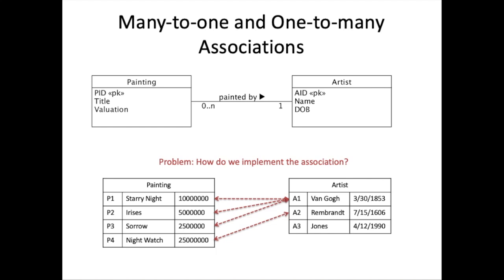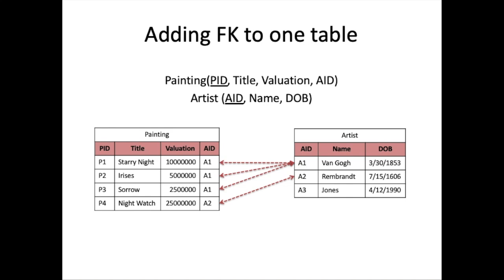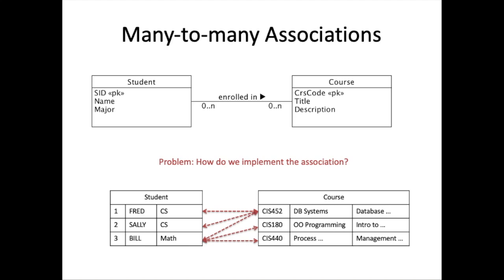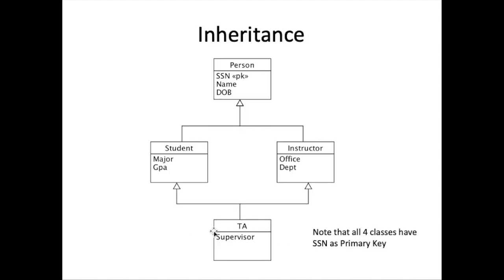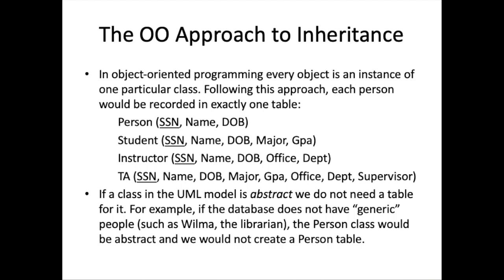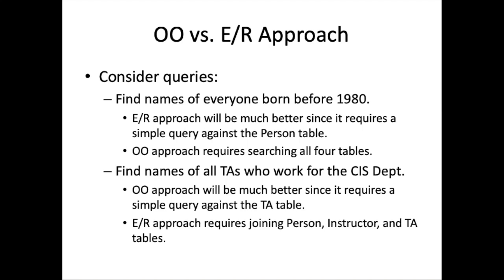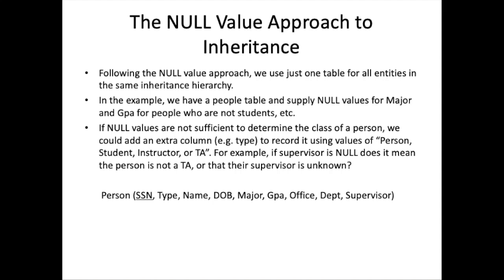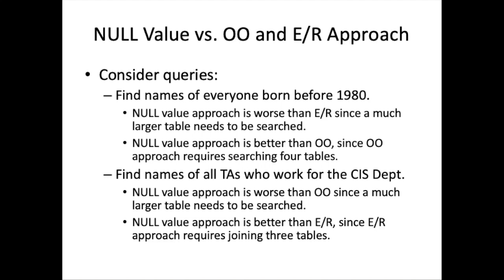Conceptual to Relational Part 2